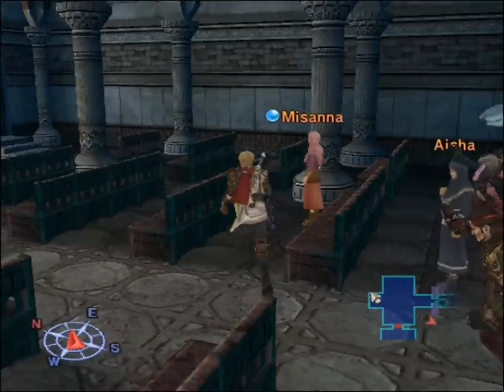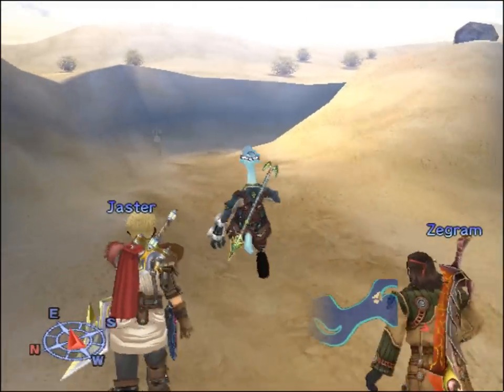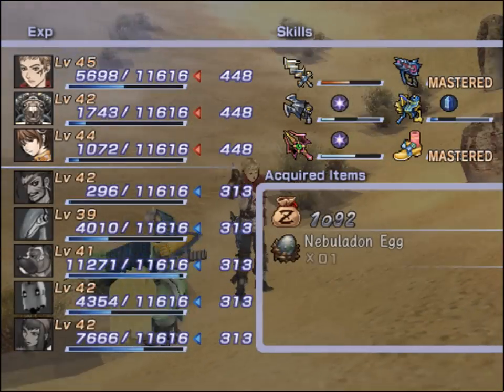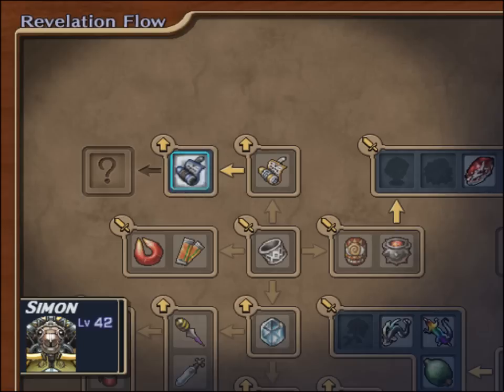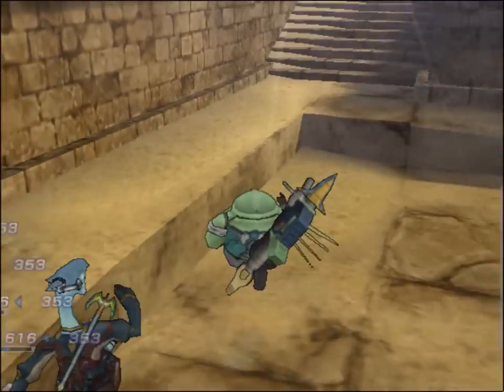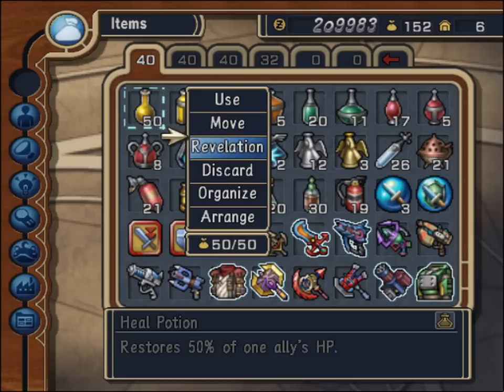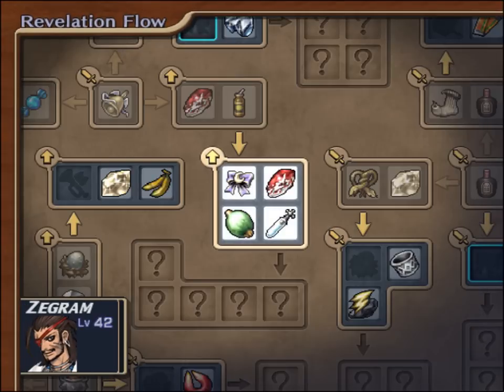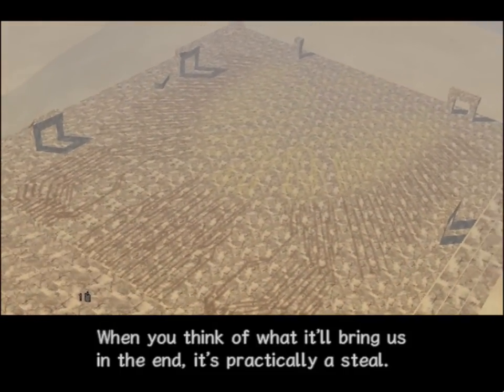Let's Play Rogue Galaxy: Episode 07 Part 2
It's a special ability extravaganza!